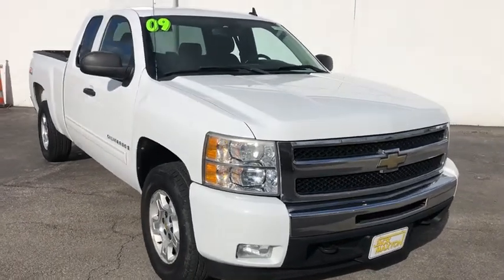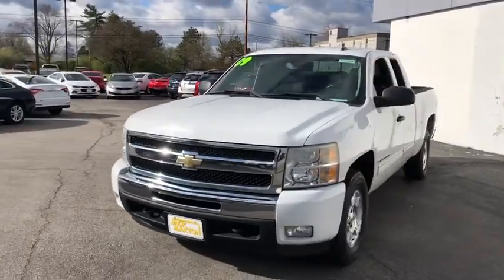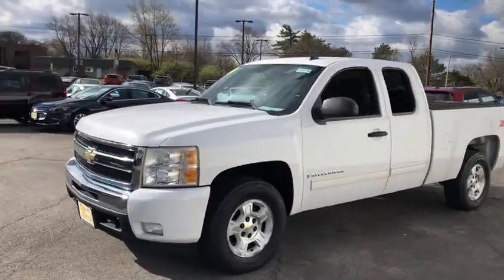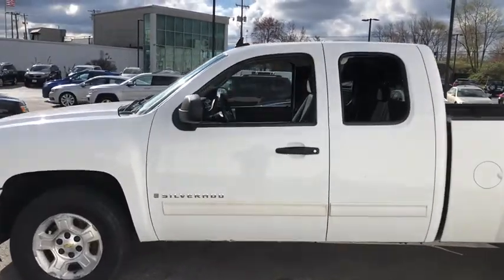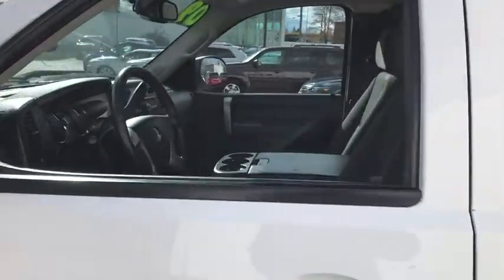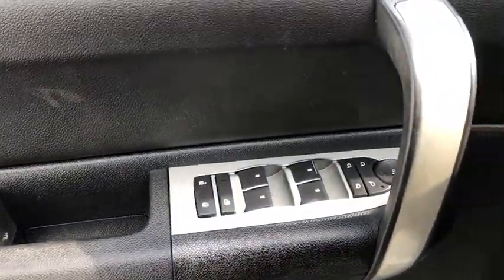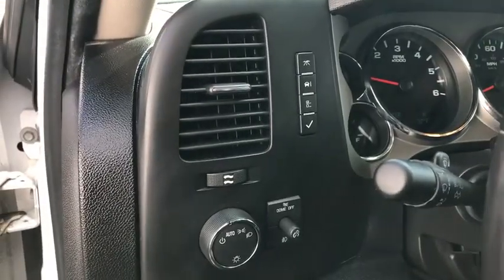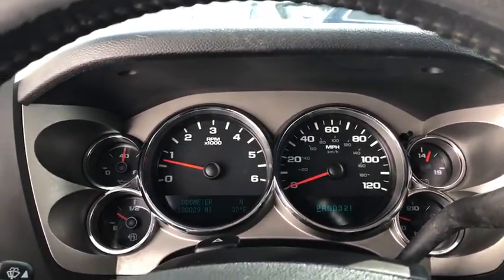2009 Chevrolet Silverado_1500 Worthington, Columbus, Westerville, Powell, Delaware A71970A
Used 2009 Chevrolet Silverado_1500 available in Worthington, Ohio at Jack Maxton. Servicing the Columbus, Westerville, Powell, Delaware area.

Jack Maxton
700 E. Dublin-Granville Road

AutoCheck Dealer *Value Priced Below Market* Multi-Point Inspected *Automatic* *Popular Color* *Call Dealer to confirm availability and schedule a hassle free Test Drive.* Call to confirm availability and schedule a hassle free test drive! *Please let us help you with finding the ideal New Used or Certified vehicle - Getting the best prices and incentives available and explaining purchase lease and financing options.* We are located at: 700 E Dublin-Granville Road Worthington OH 43085.*